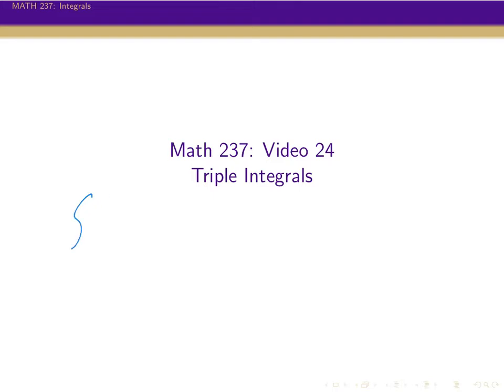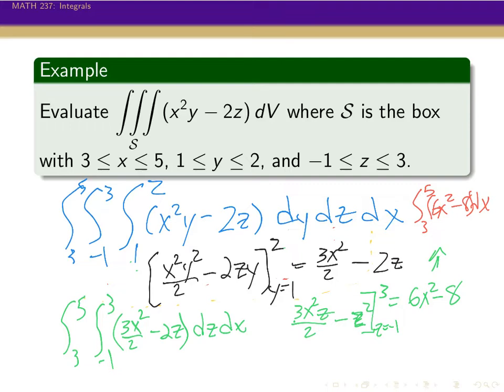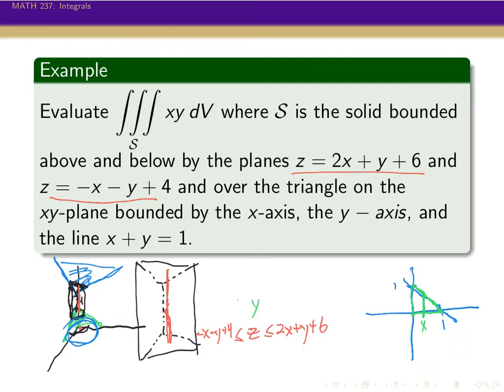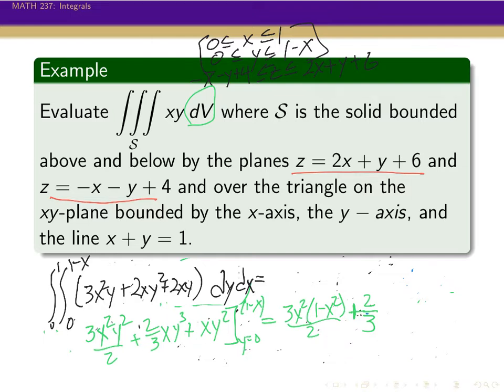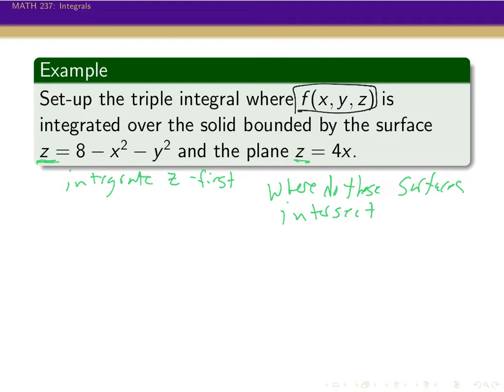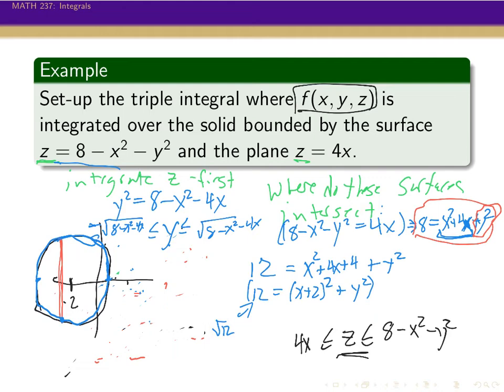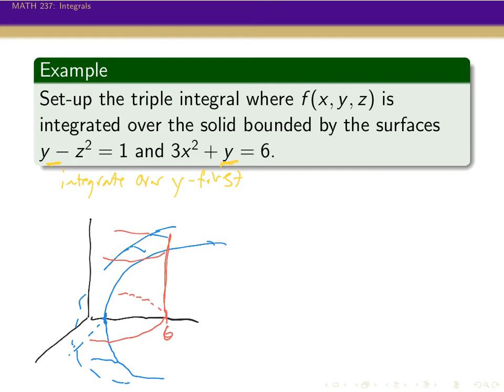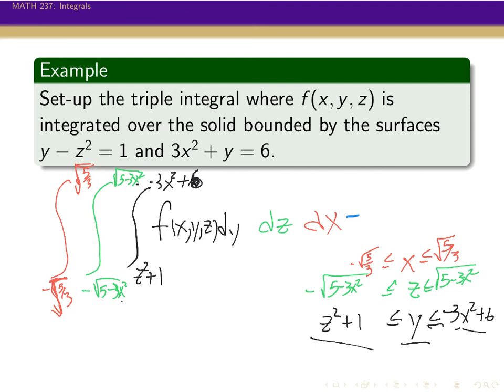MATH 237, Video 24 — Triple Integrals